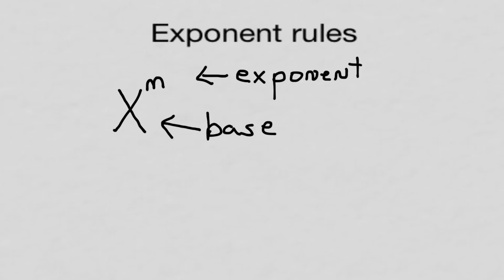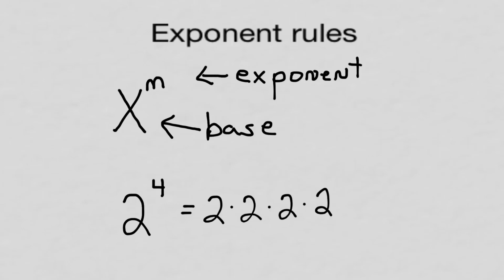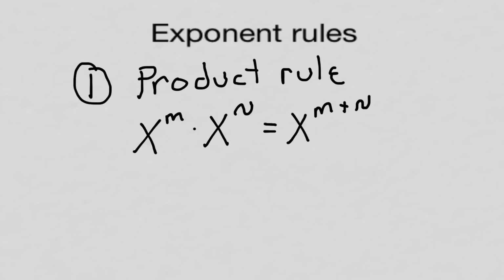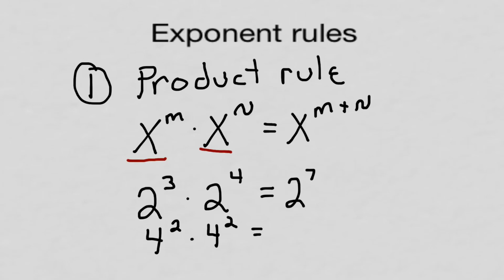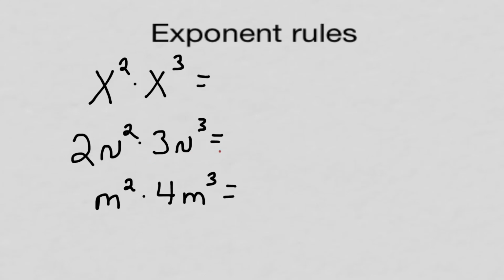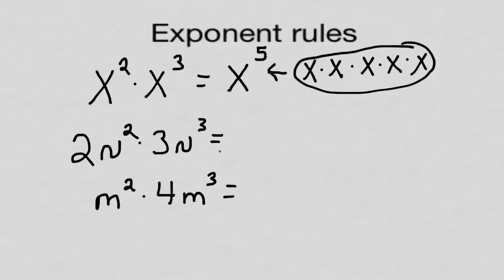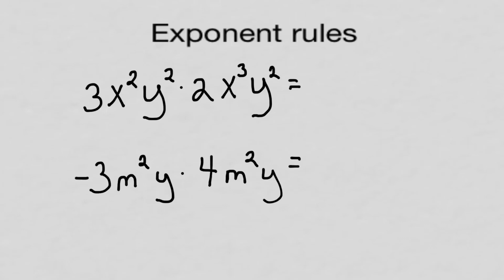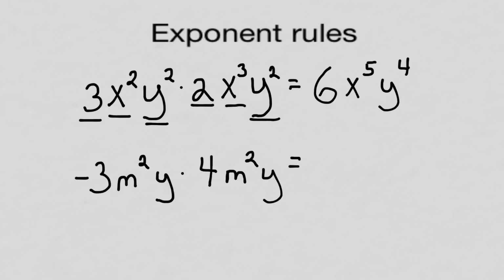(A1) Exponents part 1